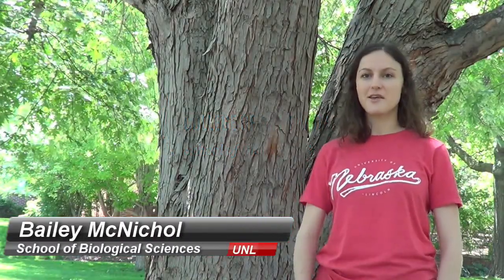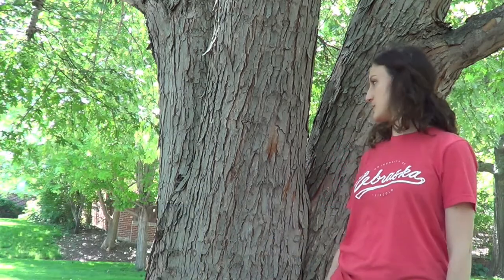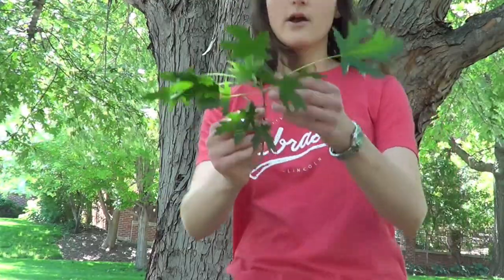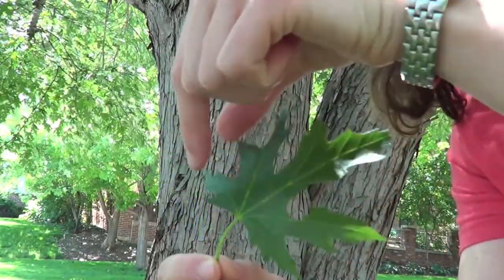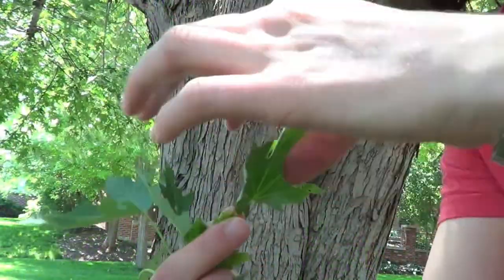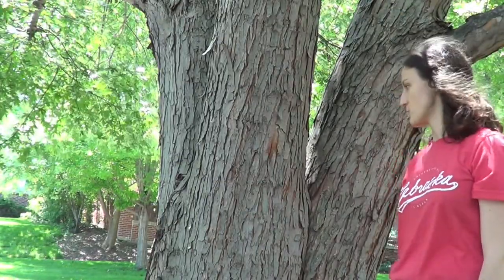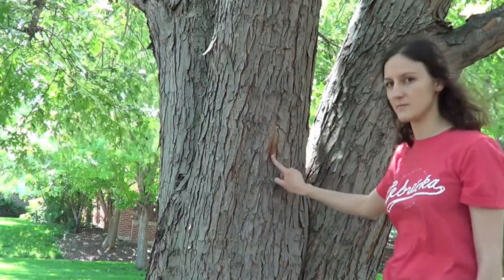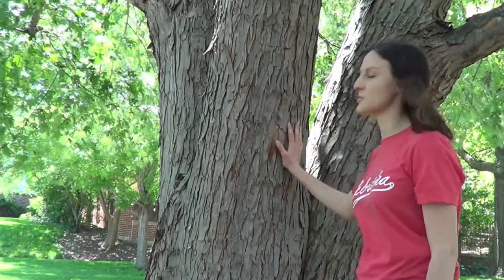Tree identification: silver maple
Bailey helps you learn to identify silver maple - Acer saccharinum